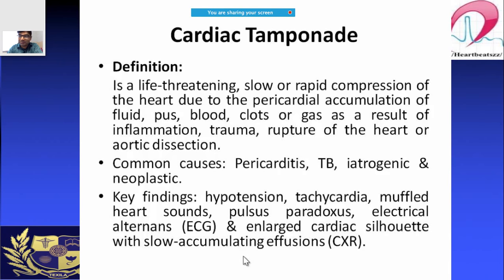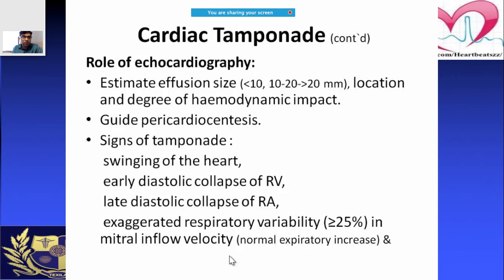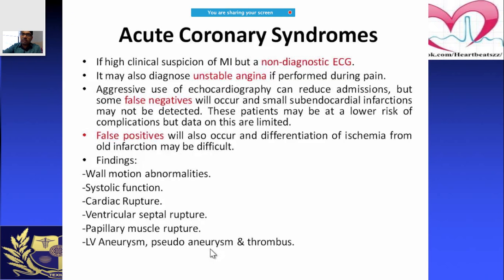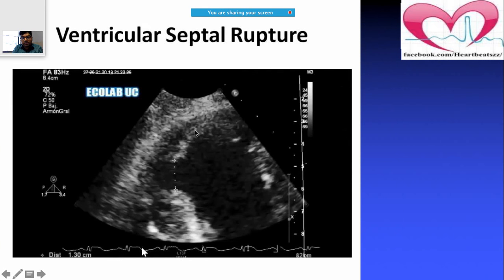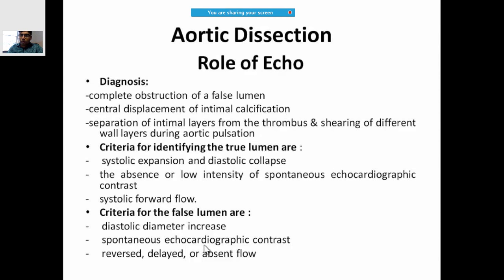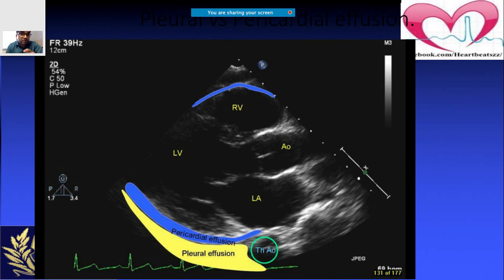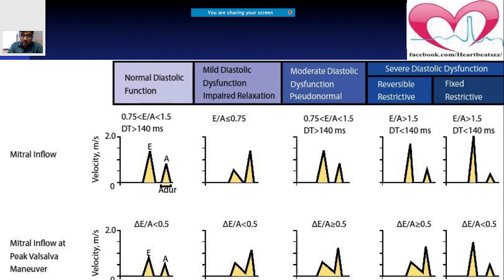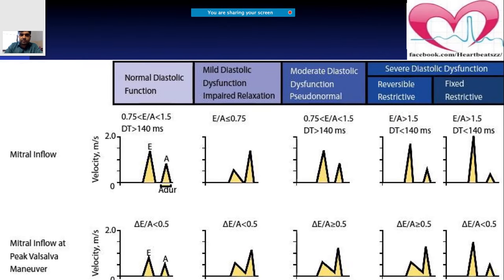Emergency echocardiography emergencyecho acuteecho echo bestcardiologist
How to use echocardiography in emergency medical conditions ?